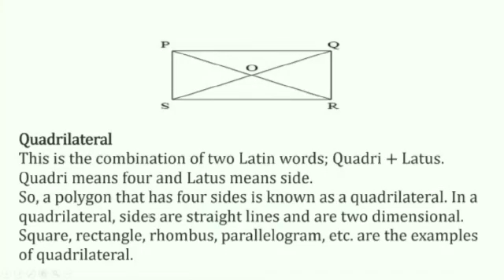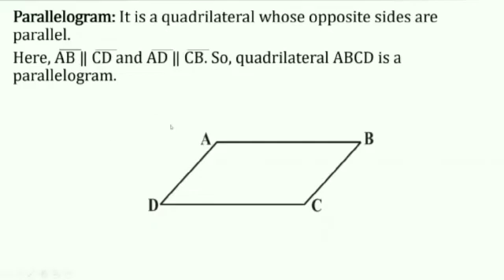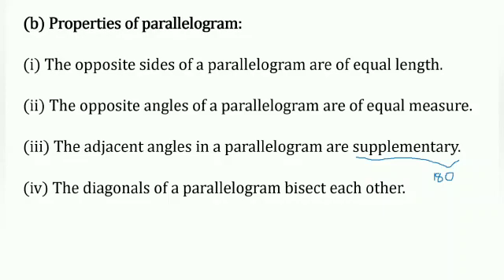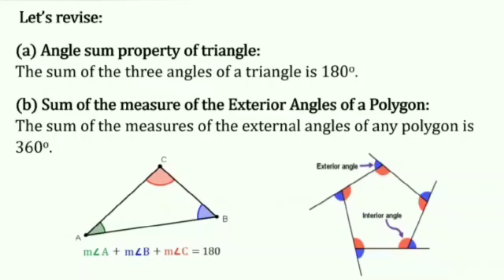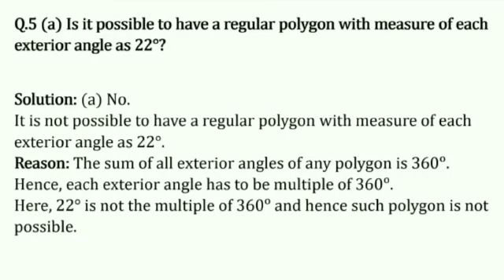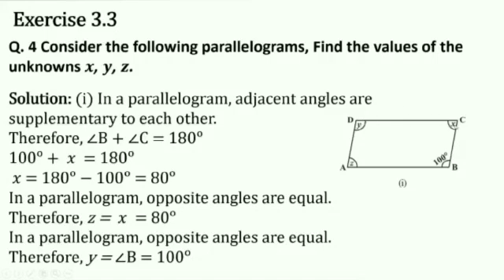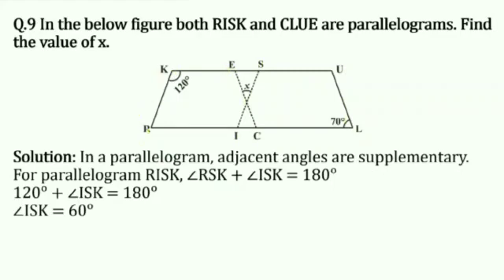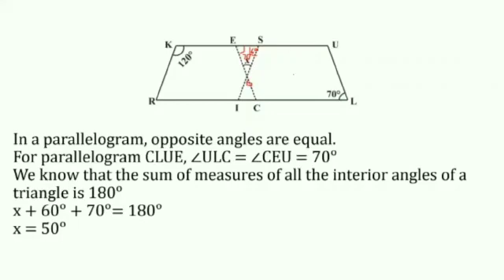Std 8 - Maths - Ch 3 - Session 2